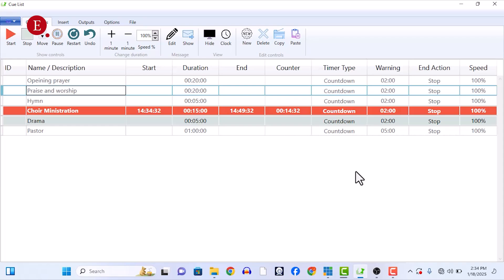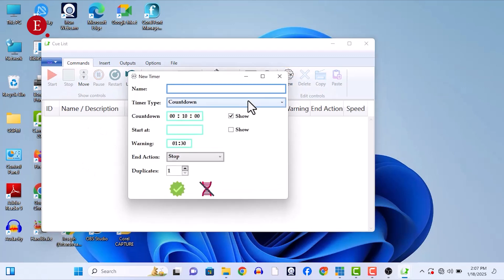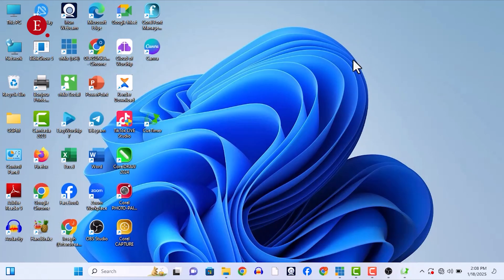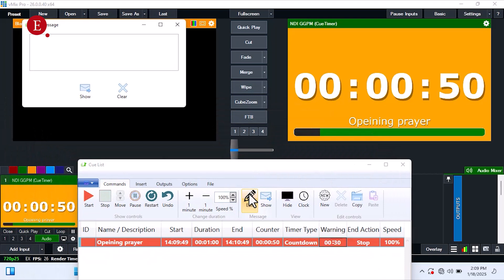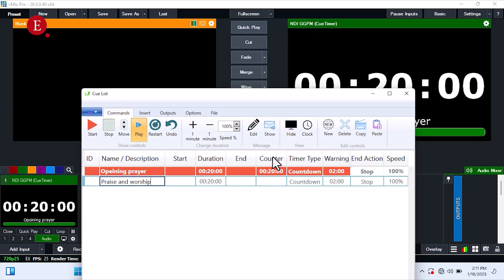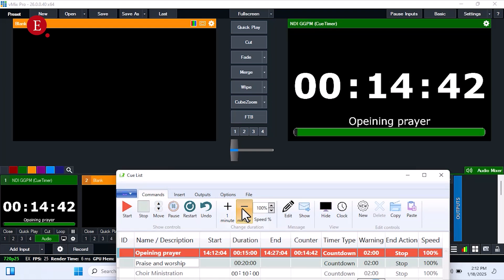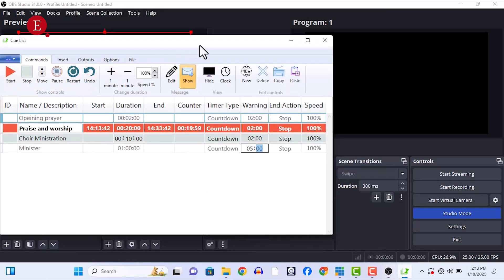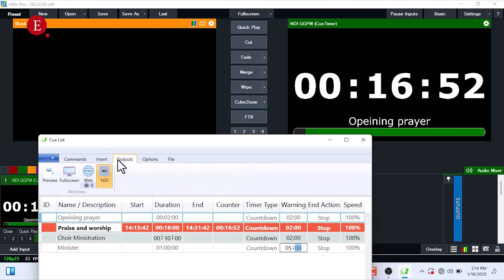How to Add a Countdown Timer in vMix & OBS – Easy Tutorial!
No Plugin required! Want to add a countdown timer to your live streams in vMix or OBS? In this tutorial, I’ll show you how to set up a timer step by step. Whether you need a pre-service countdown, event timer, or a live show intro, this guide will help you achieve a professional look in no time!

🔹 In This Video:
✅ How to add a timer in vMix
✅ Setting up a countdown in OBS
✅ Customizing timer styles and overlays
✅ Best practices for live streaming